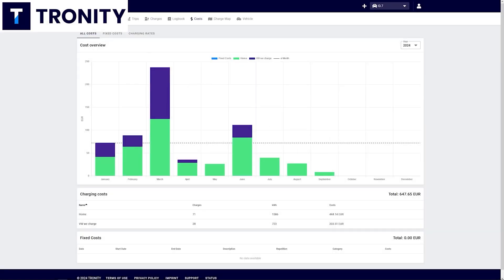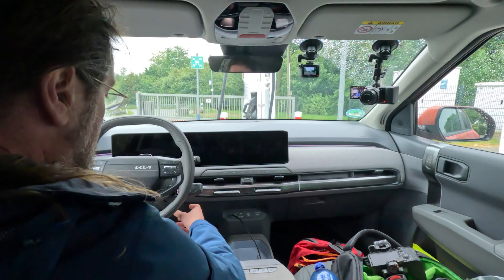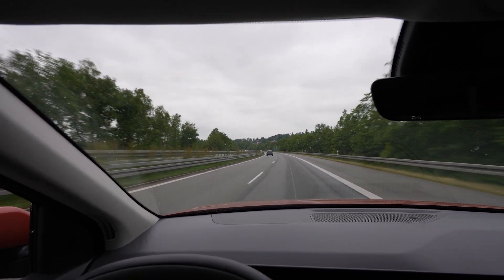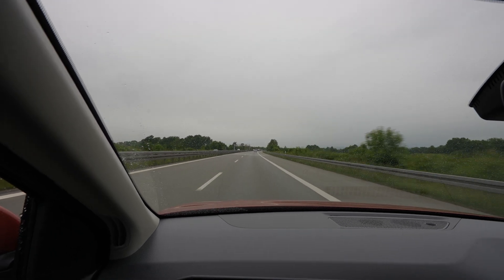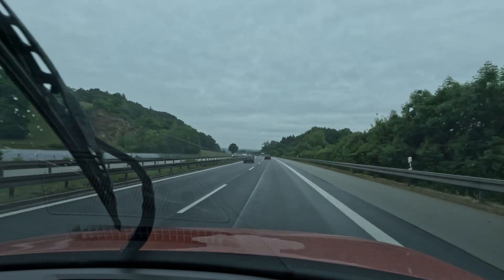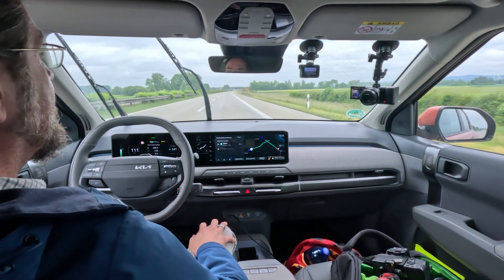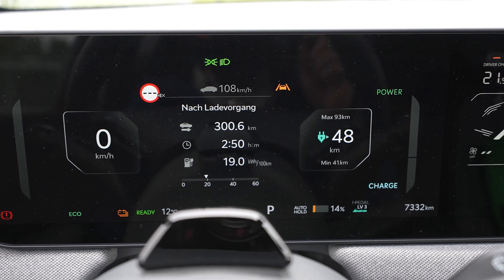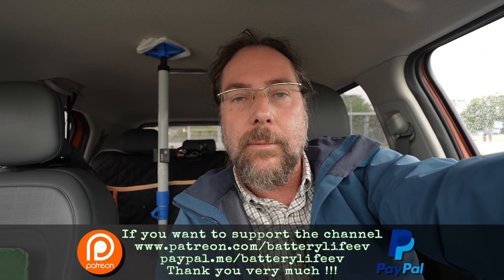KIA EV3 (81kWh) - 110 km/h (68mph) range test in the rain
Links to my spreadsheets of the cars tested:
Charging Curve

Take care